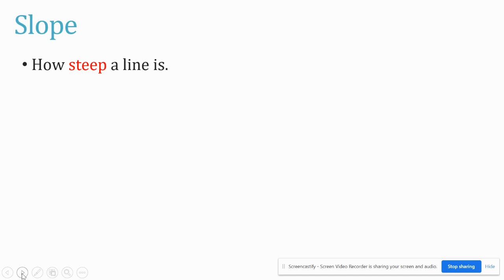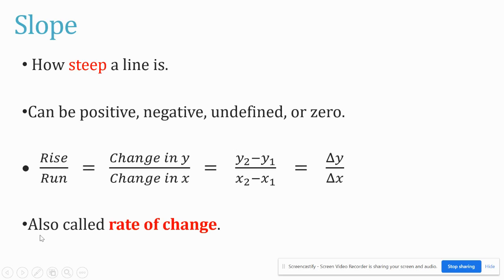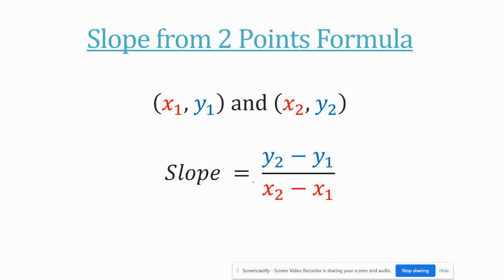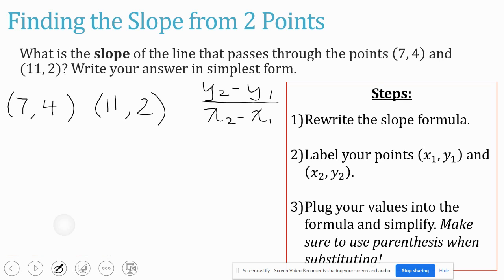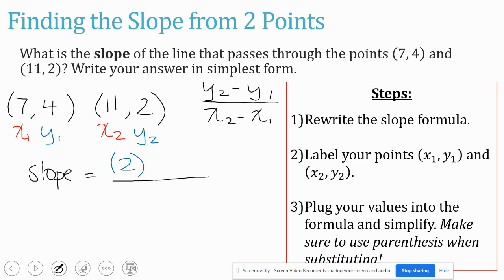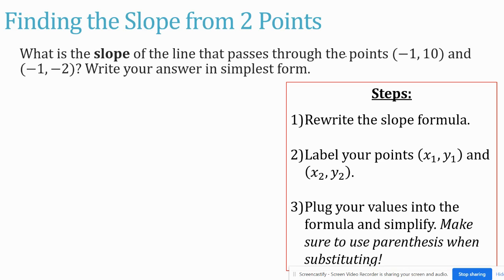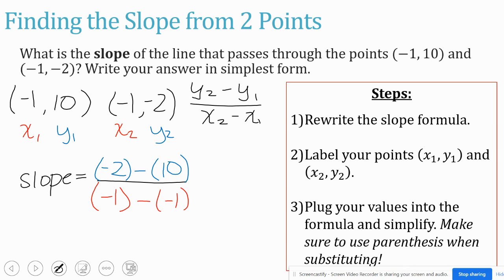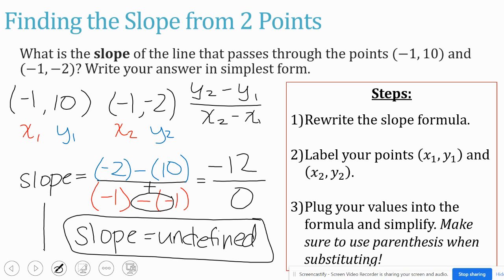Introduction to Slope